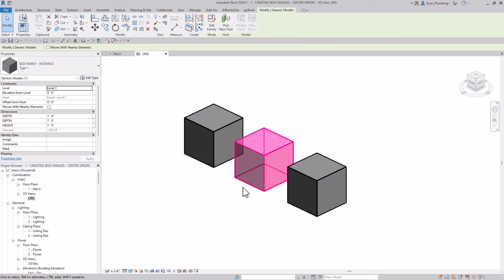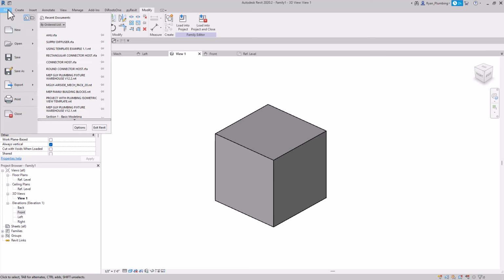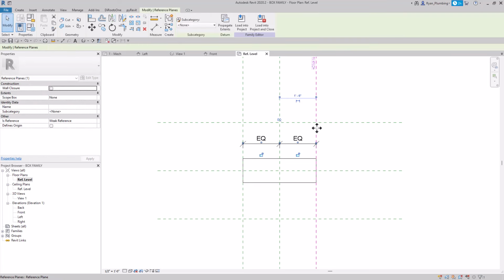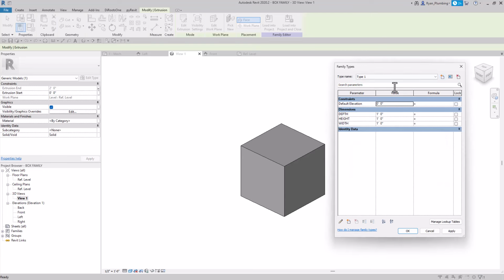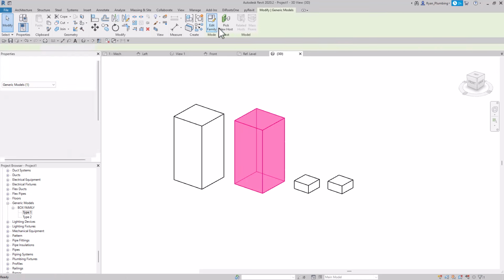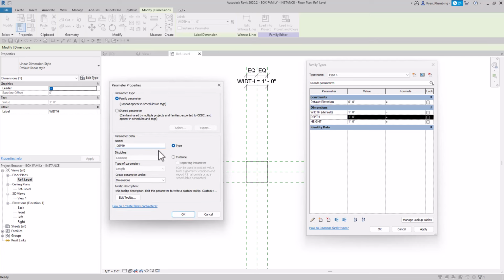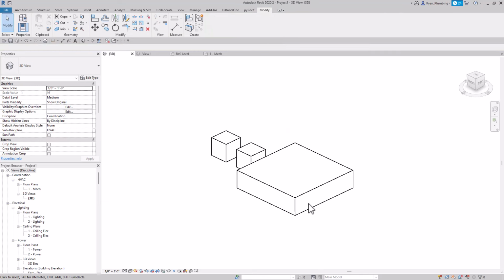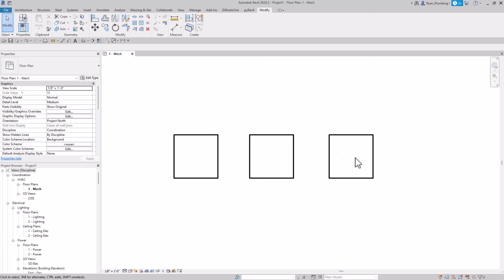How to Start Building Families in Revit